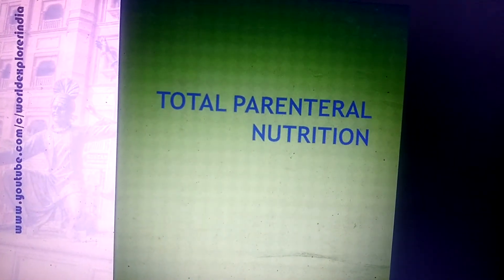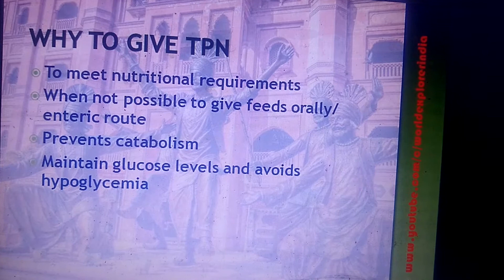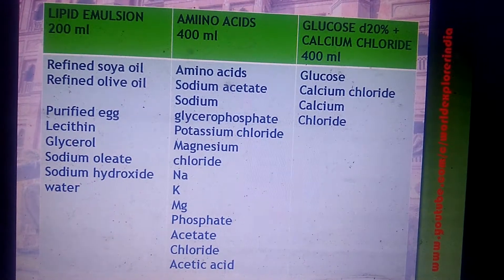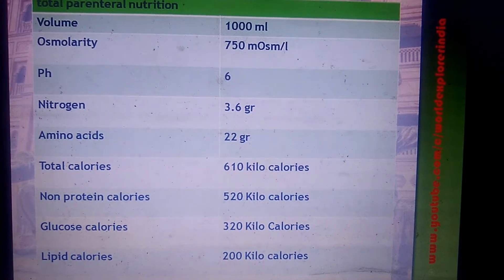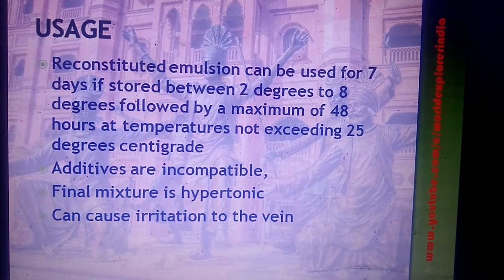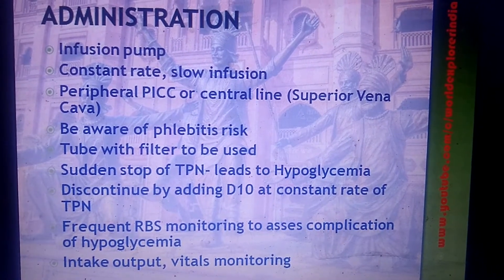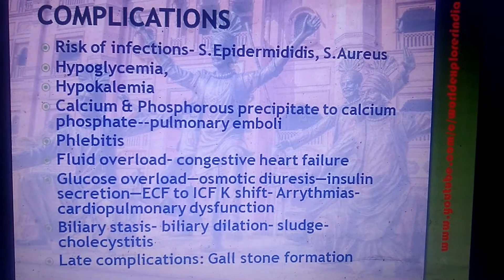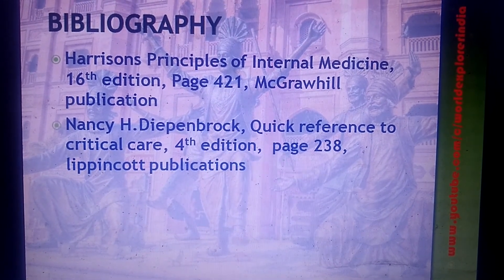Norcet2021 Total Parenteral Nutrition | TPN | Nutritional needs of patient